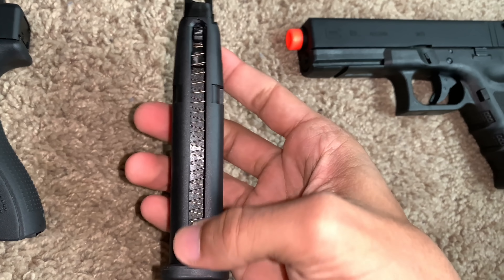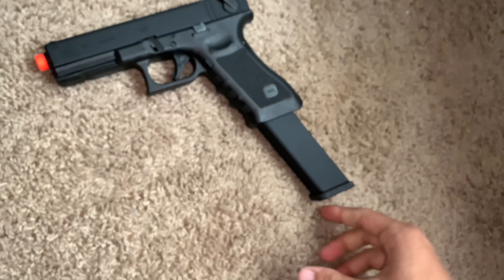Glock 18c BB Gun vs Glock 17 Airsoft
Comparing the Elite Force Full Auto Glock 18c Gen 3 to the Elite Force Glock 17 Gen 4 Airsoft Pistol.

Glock 17

Glock 18c

Thank you for all the support! Follow my other social medias

Unboxing The Elite Force Glock 18C Gen3 GBB Blowback 6mm BB Pistol Airsoft Gun, Black.  The satisfying Full Auto Pistol from Elite Force is amazing. The Glock 18C straight outta the box for this special BB gun unboxing video. Unboxing and Reviewing the Umarex Glock 17 Gen 4 6mm BB Gun Air Pistol! BB gun vs airsoft.